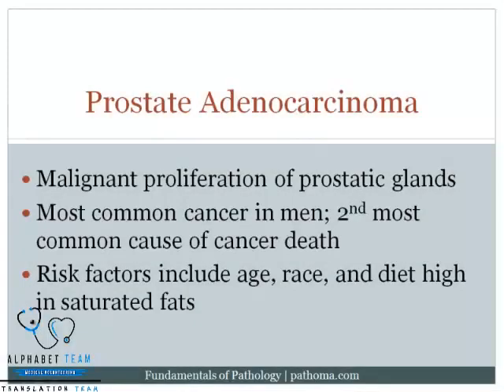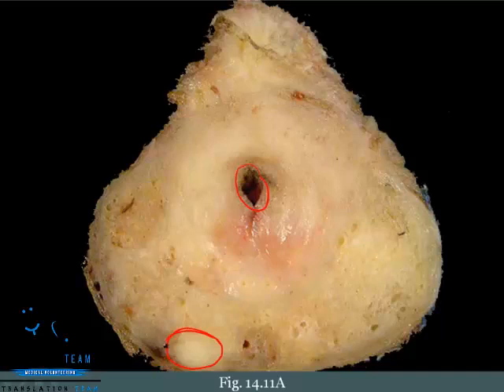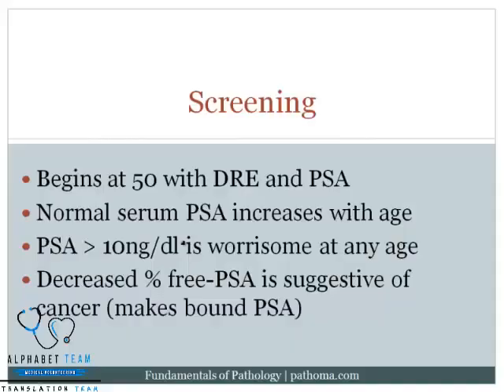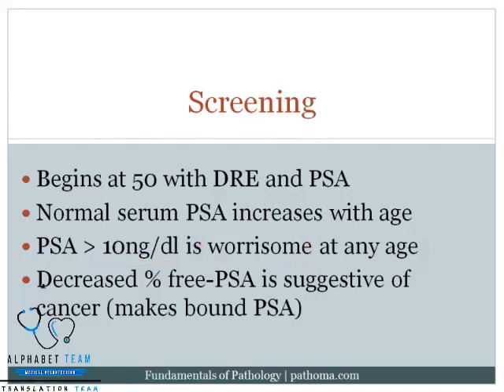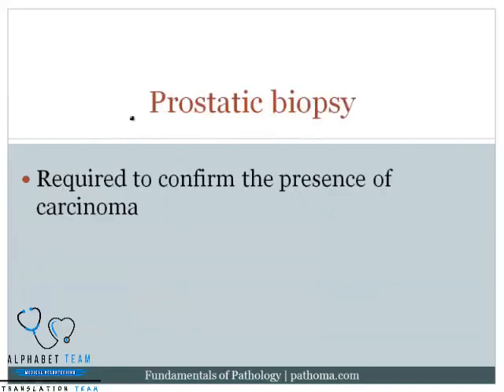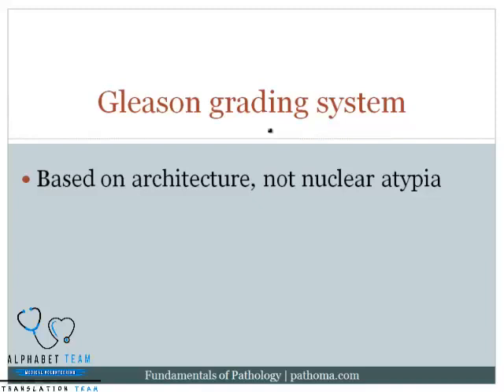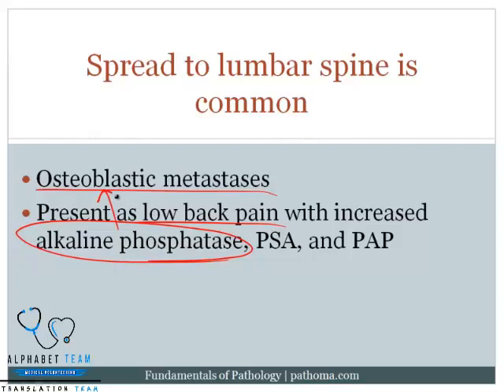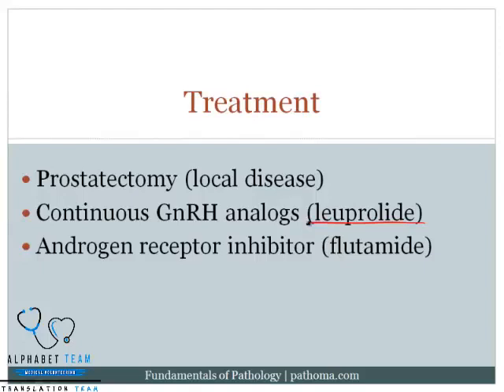٢٠ ديسمبر ٢٠٢٤